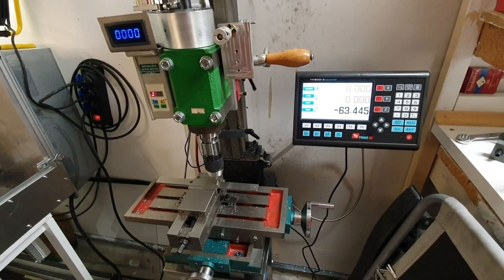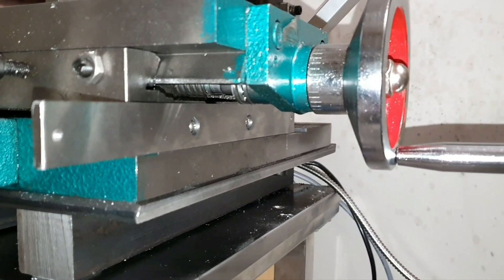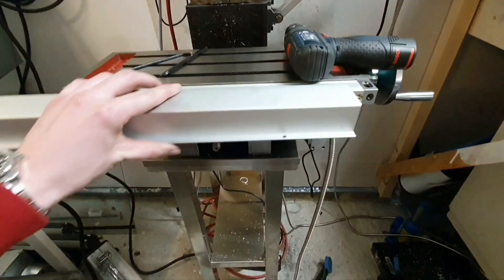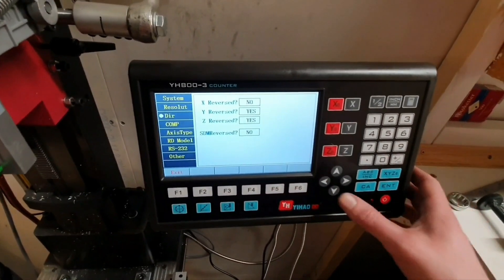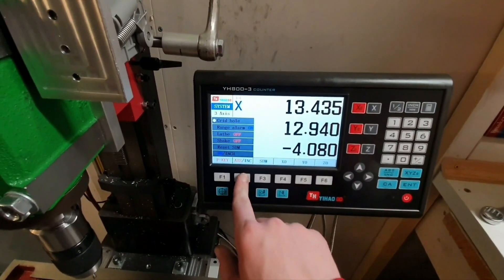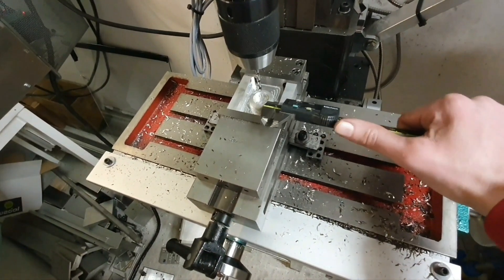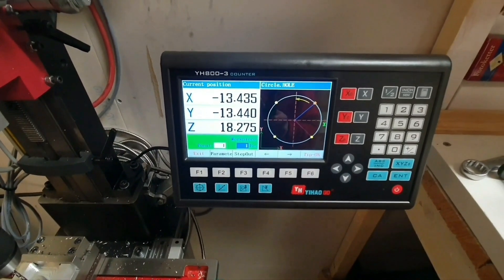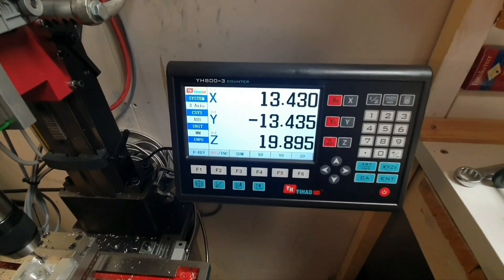LCD DRO 3 axis - for my mini milling machine (Digital read out) YH YIHAO GO YH800-3 counter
Added a cheap 3 axis dro for my mini mill. price for the kit was about 190usd during aliexpress 10 years aniversary. Slightly higher price now. I bought YH-800-3 counter  from YH YIHAO GO. They also have YH-800-2 counter which feels like a Good buy if you need lathe 2 axis dro.

total cost for my minimill is now 1000usd.

Link to were I bought it